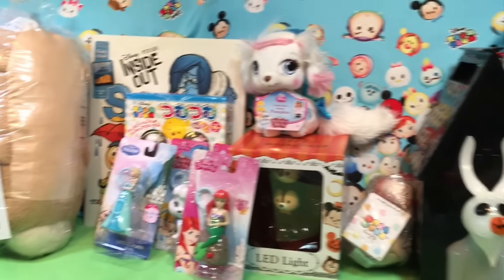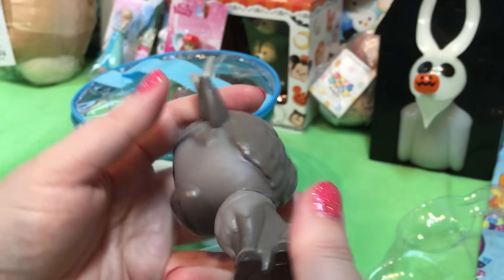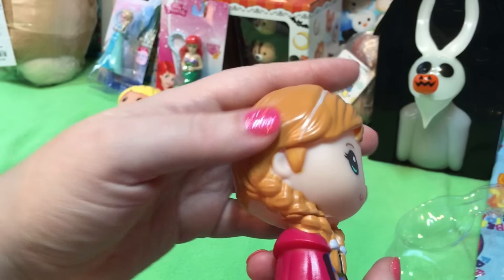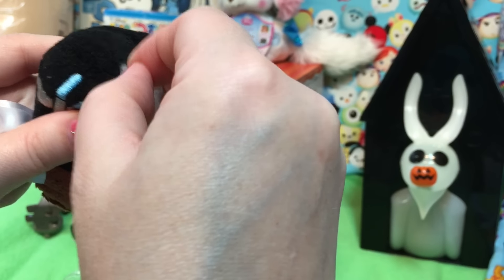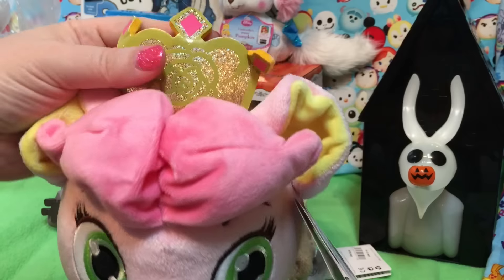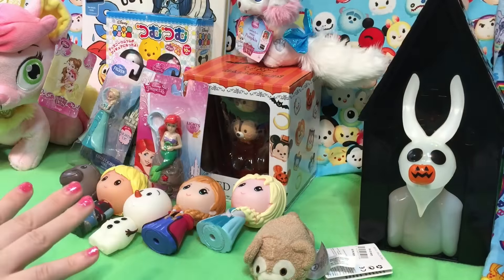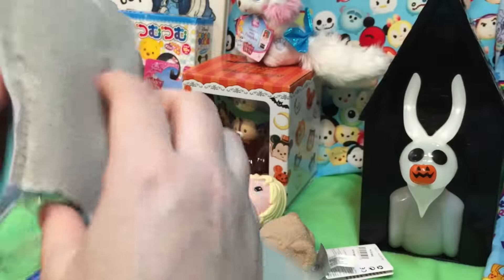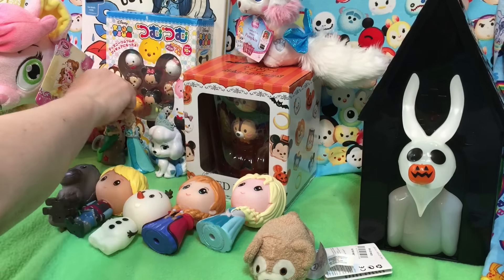Disney Frozen Playset Marvel Duffy Tsum Tsum Palace Pets Rouge Pumpkin Elsa Ariel Princess Lights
Hi guys! This is going to seem random but I guess the theme is Disney (haha). First we have the Disney Frozen Bath? Figure set which has Anna, Elsa, Kristoff, Sven, and Olaf.  Then our Disney Store order arrived and it was a hot mess. This was the worst we've ever had. Our Disney Princess Palace Pet Taj was missing completely, Rouge arrived with what we thought was a knot on her cheek but turns out, there's a hole there, my Ladybug's Black Widow Tsum Tsum arrived with a bent hang tag and a giant 7 dwarves sticker on it, Duffy in the small and the medium size also had giant stickers on them! Then we have small, adorable palace pet Pumpkin in both plush and new Disney Lights size, and also in clip on Disney Lights we have Ariel, and Elsa! These lights are going to come in so handy at Disney World, as my Ladybug likes to have a light she can quickly access when a ride suddenly goes dark. This time she really (bravely) wants to try some new rides too including space mountain! We can't wait!

Opening soon are more New My Little Pony Equestria Girls Friendship Games Dolls and brand new My Little Pony and playsets with Zapcodes! We cannot wait! After that more of our Monster High Ghouls and Mansters, Barbie and her girls from the big toy sale, new My Little Pony ponies, Tsum Tsums, Lalaloopsy, LPS, MLP playsets,  Equestria Girls Rainbow Rocks, more Monster High, Disney Junior Doc McStuffins, Sofia the First, Sheriff Callie, Disney Princess Palace Pets, Disney Frozen and Princess Zaini Mystery Surprise Toy Kinder Chocolate Eggs, Disney Princesses and Playsets, Paw Patrol, Jake and the Neverland Pirates and more!